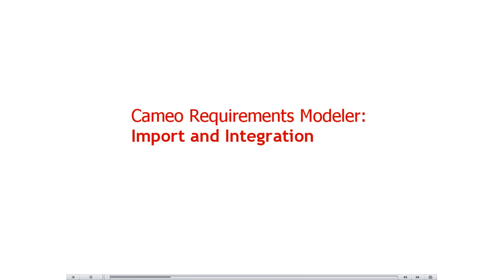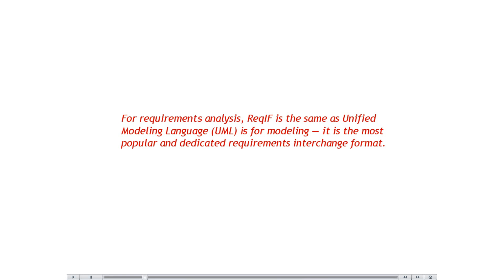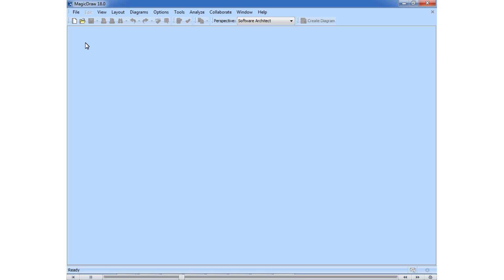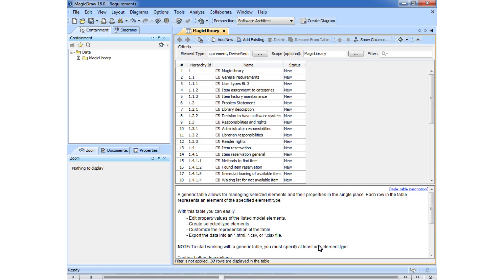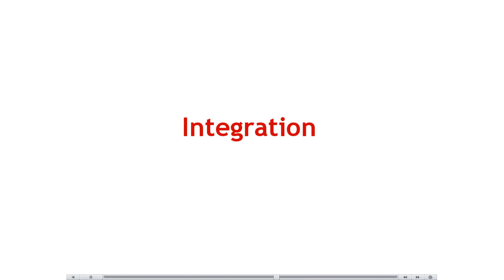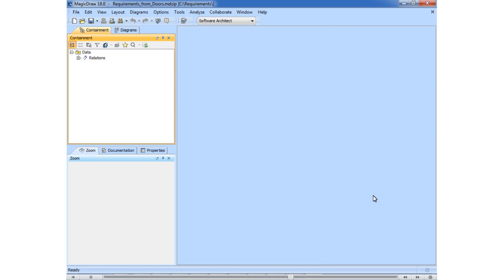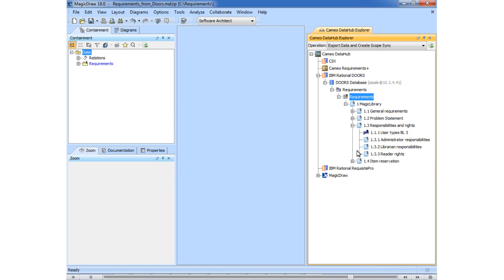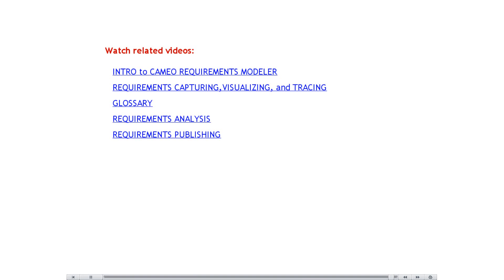Cameo Requirements Modeler: Requirements Import and Integration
This video demonstrates how to import requirements from ReqIF file and IBM Rational Doors 9.5 using capabilities provided by Cameo Requirements Modeler.